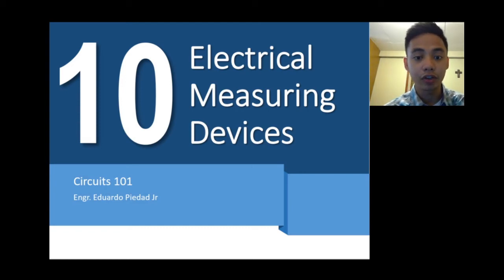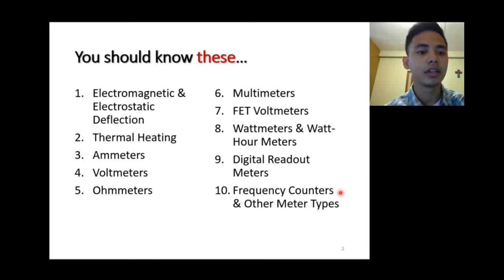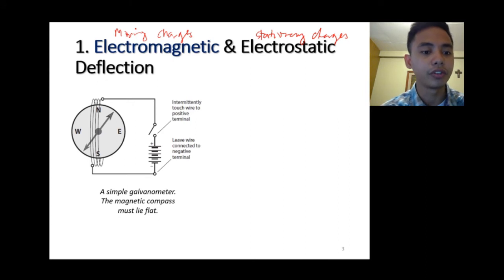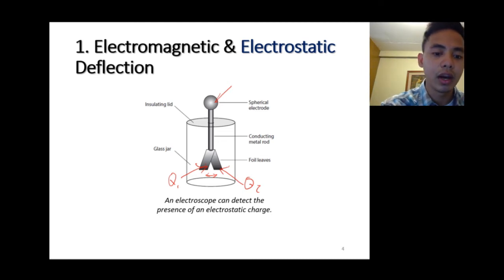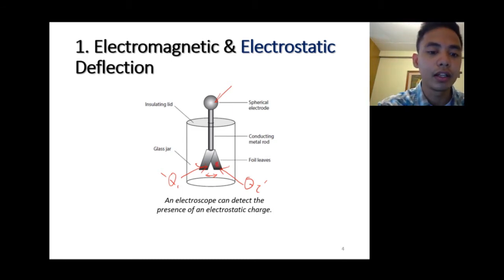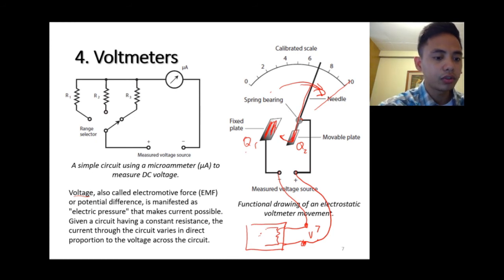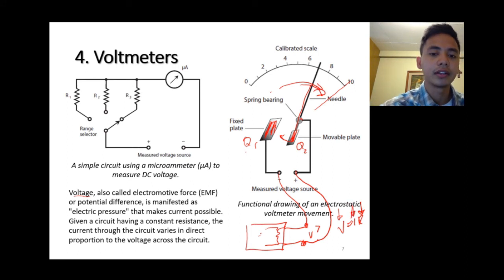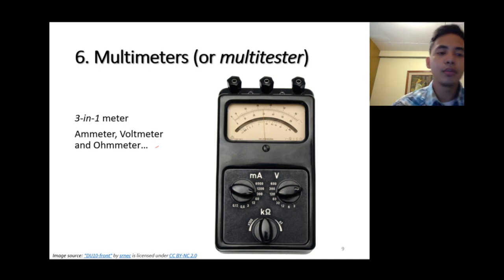Basic Electrical Measuring Devices - Part (1/3)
This is the part 1 of 3 of the 10 Things You Need to Know about Electrical Measuring Devices for Circuits 101 class.